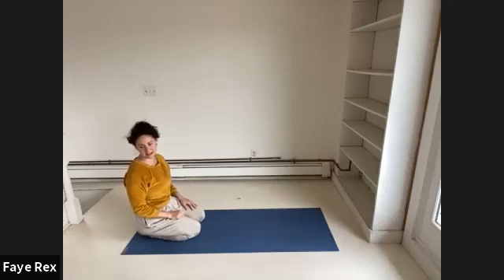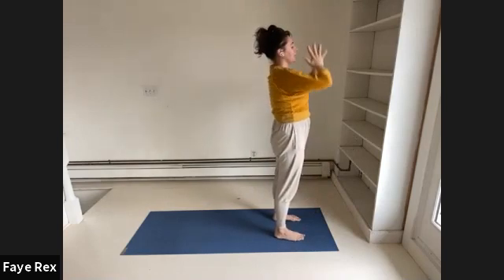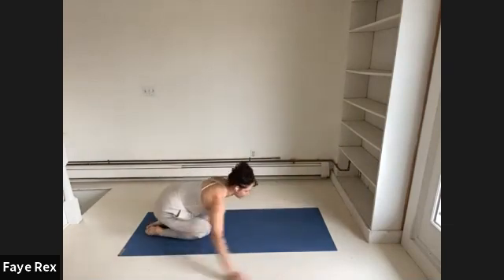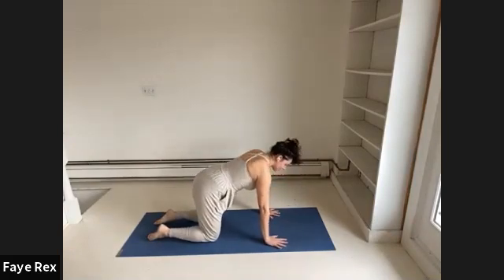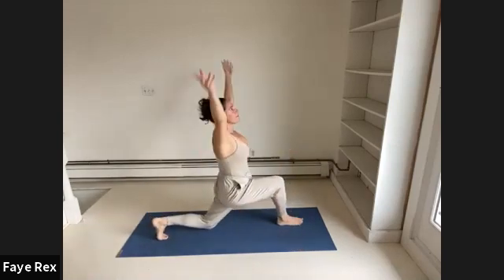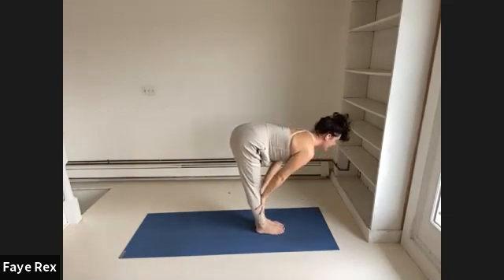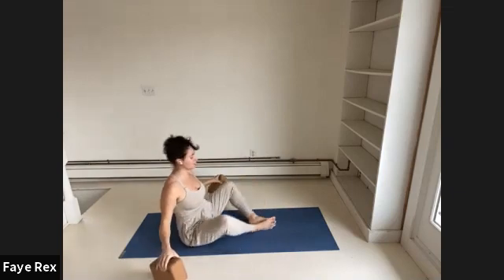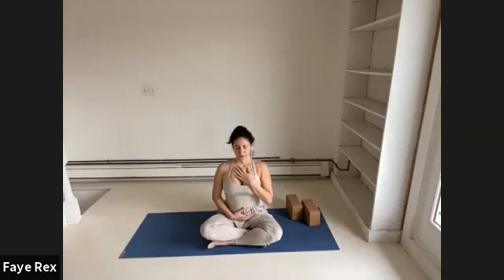1.3.21 SALUTATIONS Practice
Energizing Practice for the new year. We'll start with numerous Moon Salutations, move into a plethora of Water Salutations, find a few Sun Salutations, and then take it down to the floor for pranayama and longer held poses.